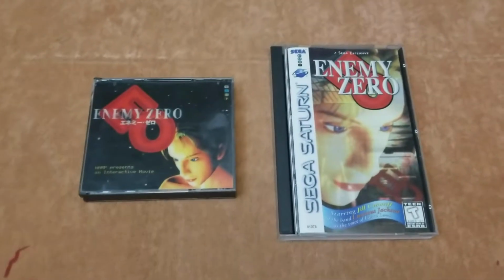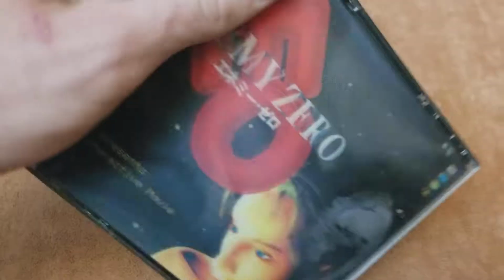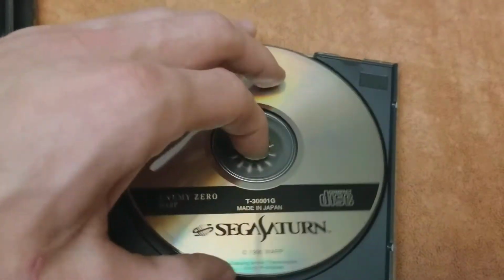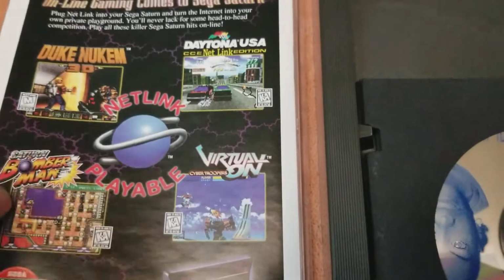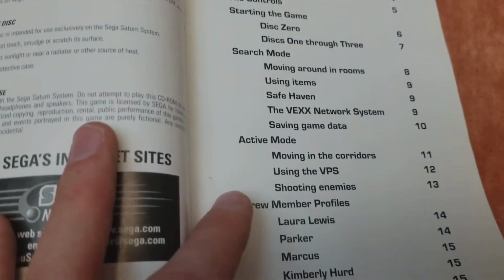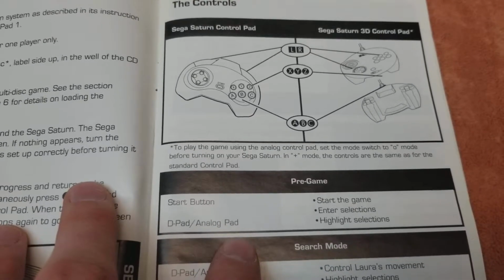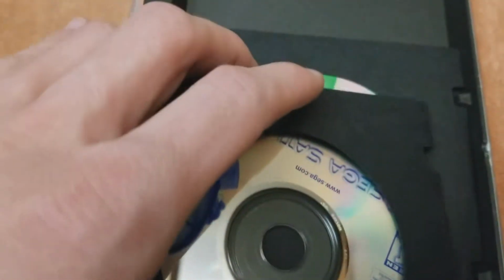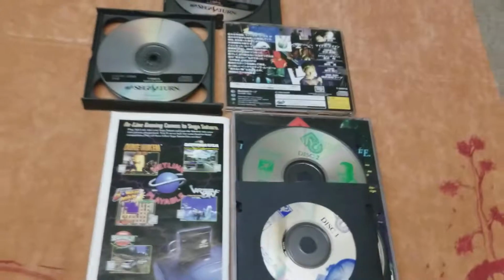Enemy zero sega saturn japanese vs ntsc release comparison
Come check out the differences with me,  Ben! They're very interesting!